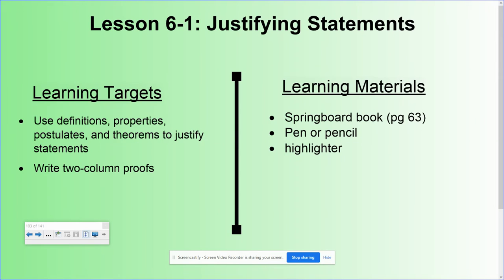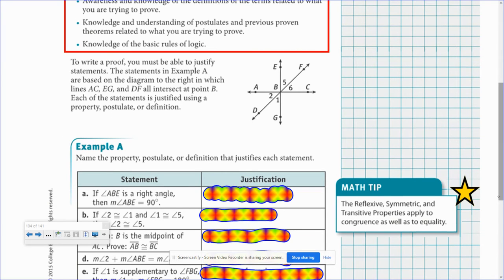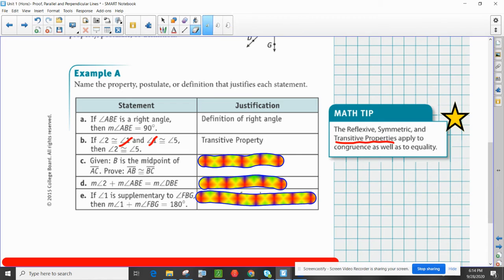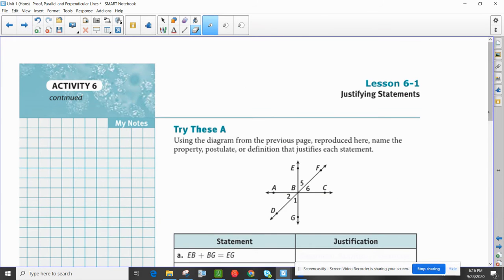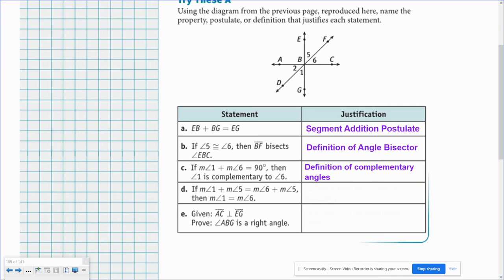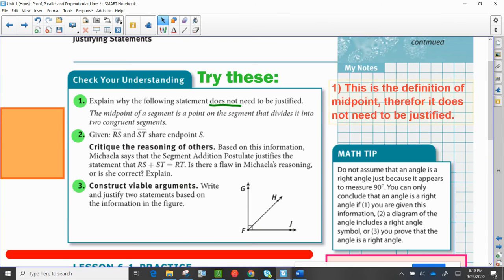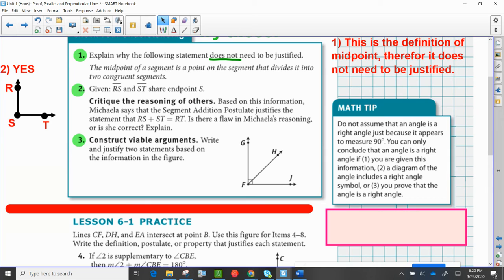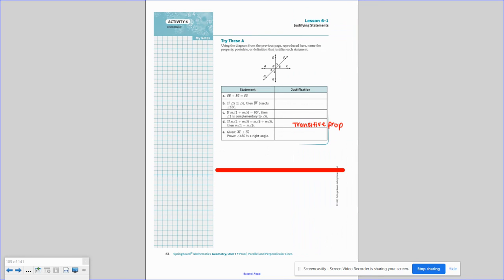Geo 6-1 Justifying Statements